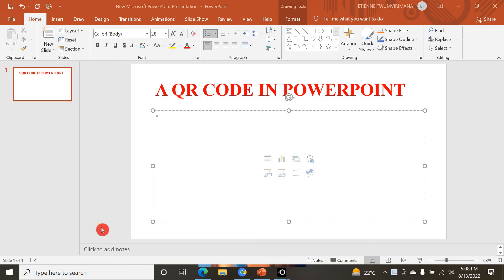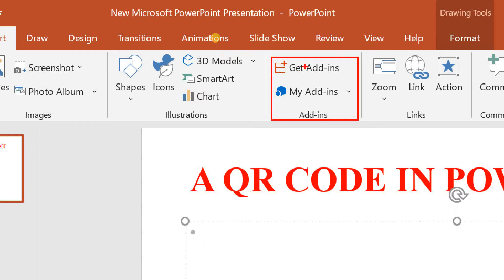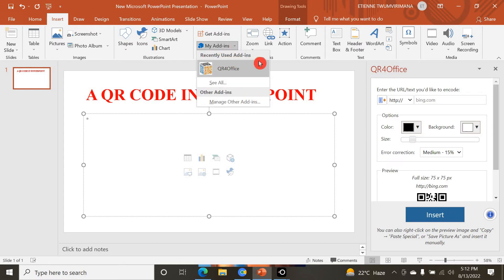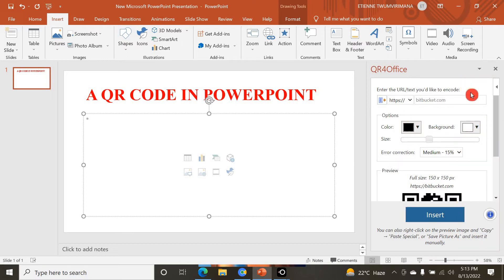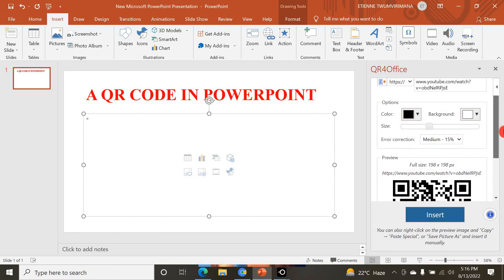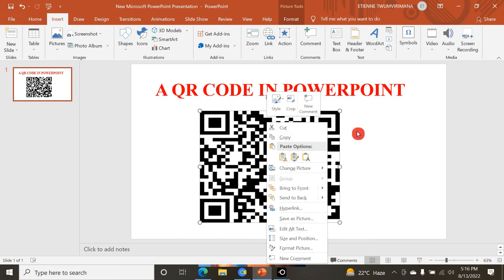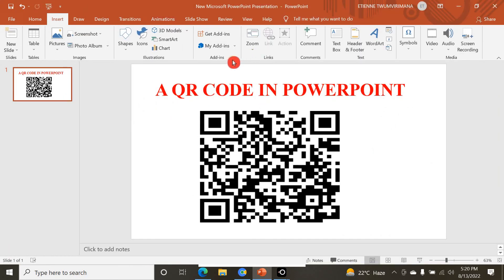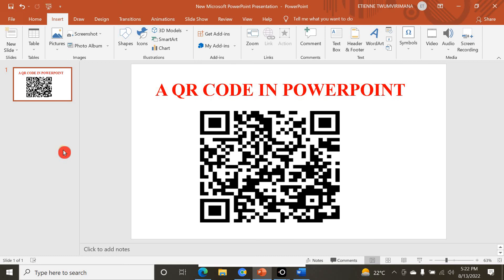Creating a QR Code in PowerPoint, Word and Excel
You can create a QR CODE to help people to easily access any content via link without spending time typing it. Only scanning the QR Code is required!!